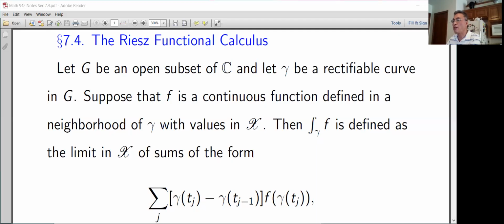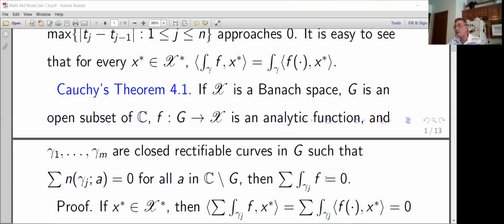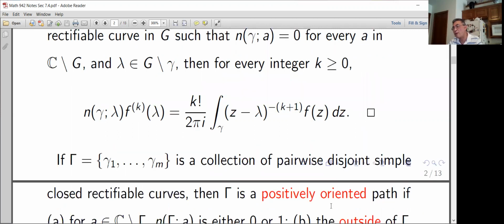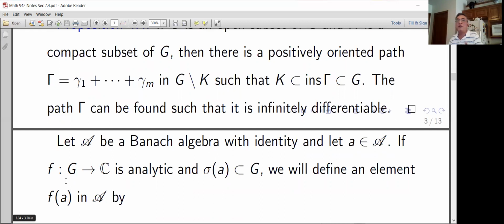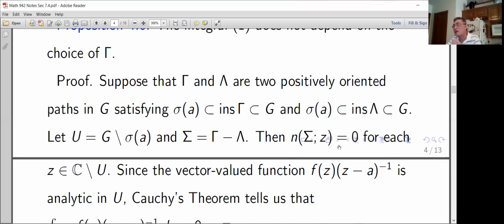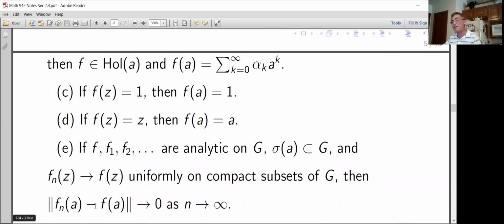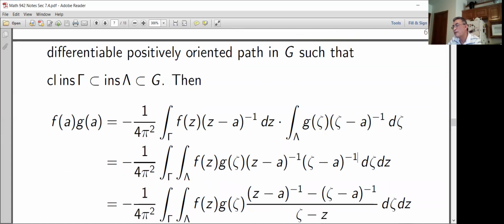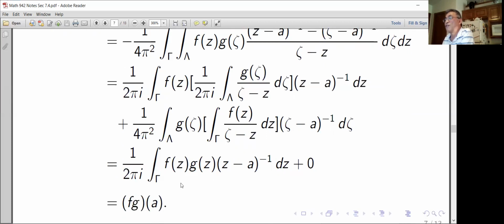Math 942 0419